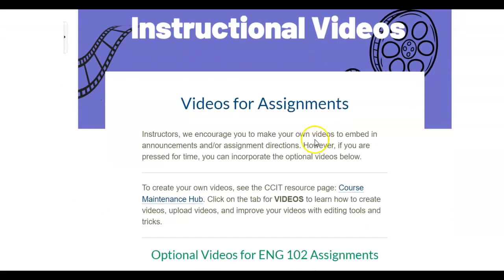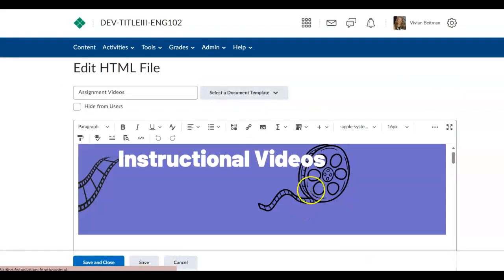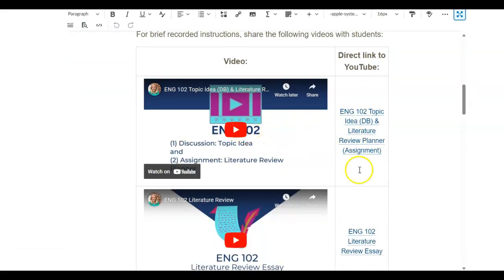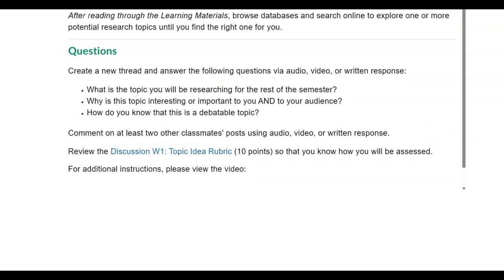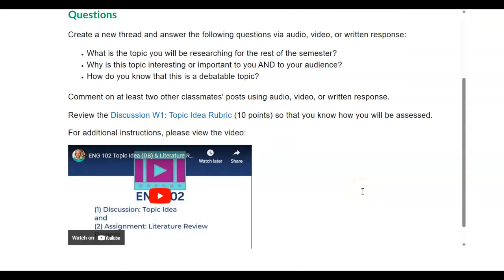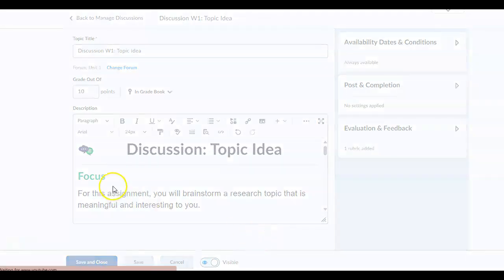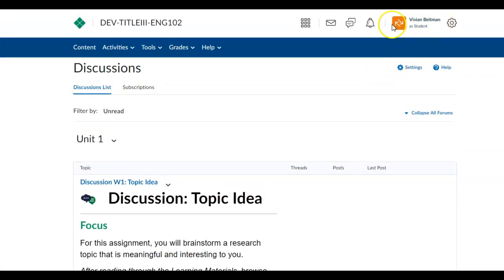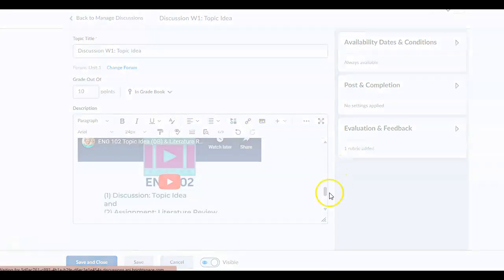ENG 102 How to link optional assignment videos